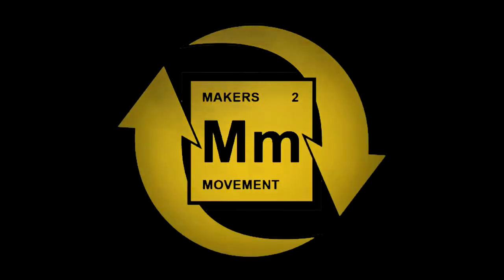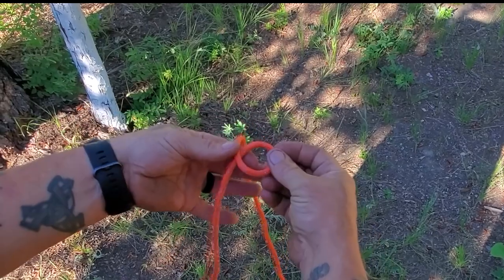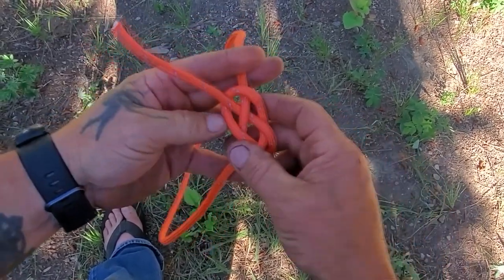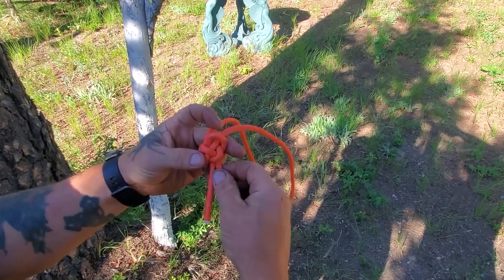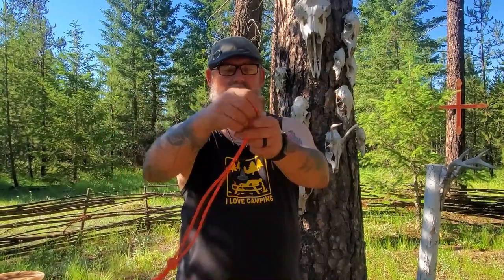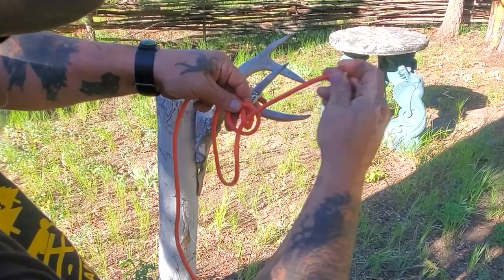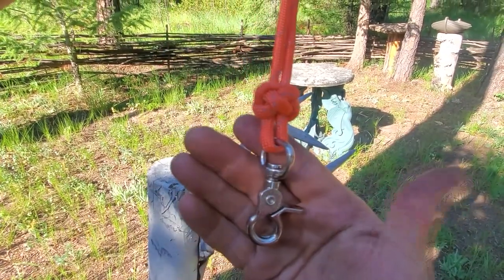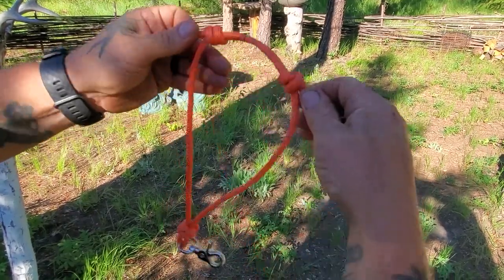EASY How to tie the lanyard knot [Celtic button] and double fisherman's knot WHAT KNOT TO DO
In this video I show two ways to tie the lanyard knot also known as the Celtic button.  I also show how to tie the double fisherman's knot.  These are the perfect knots for a survival necklace or a knife lanyard.  I am always being asked to retie the lanyard knot for my customers so I though that this might be a good reference for anyone that wants to know haw to tie them.

If you want to know more about my Hog Knife pattern: here is the story behind the HOG knife (The HOG 4.5 is currently SOLD OUT everywhere but it will be back in stock soon) Amazon affiliate links below, If you buy from these links we will receive a small commission at no extra cost to you. Thank you for your support for this channel.
Tops Hog 4.5 knife
Makers Movement Amazon store

We are the makers, we are the movers and shakers, so let's get moving. Visit our online store for all manner of leather and steel goods crafted by hand from Angel Babi and Norseman
Our North Idaho channel friends, these are all local, North Idaho channels
What would you like to see us do together?